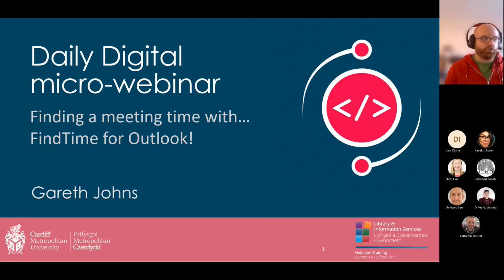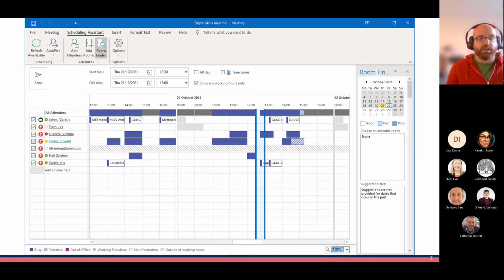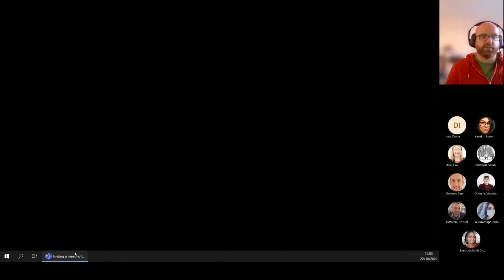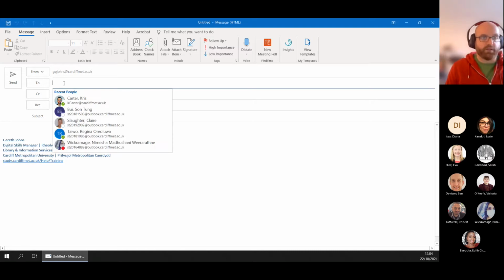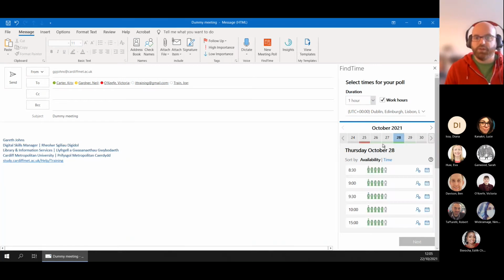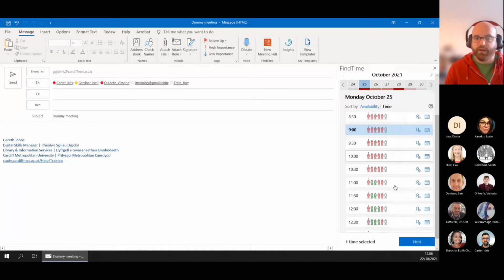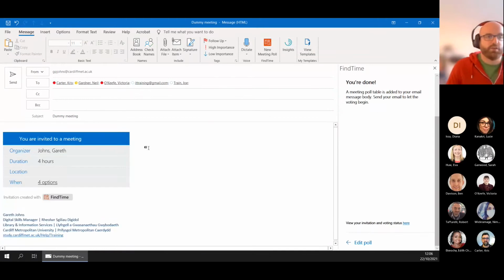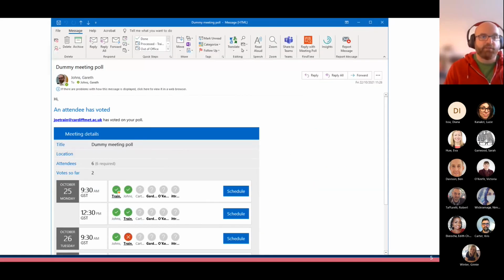Daily Digital Webinar: Finding a meeting time with…FindTime for Outlook!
FindTime makes it easy find a convenient time for a meeting. Like Doodle, you select dates and times and then poll attendees to see what works for them. Unlike Doodle, FindTime is an Outlook plug-in, which means it integrates with your calendar and can suggest dates and times for you, saving time. In this micro-webinar we explore how to get started with FindTime.